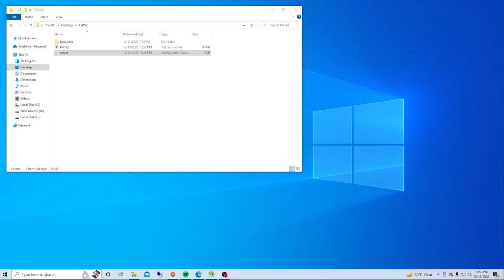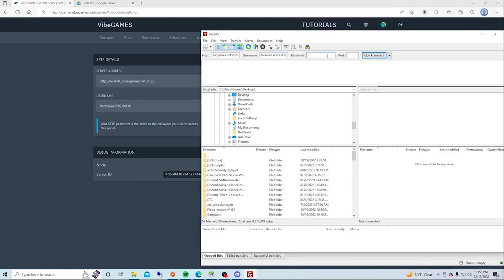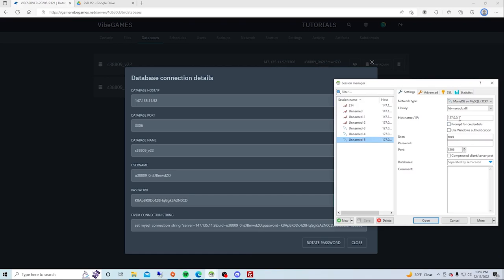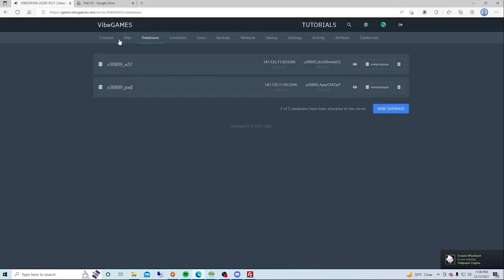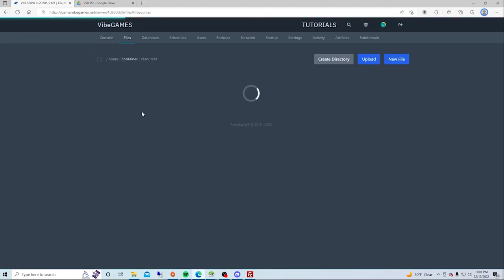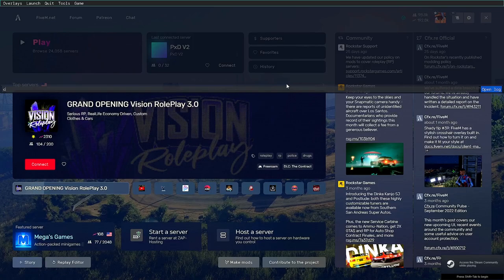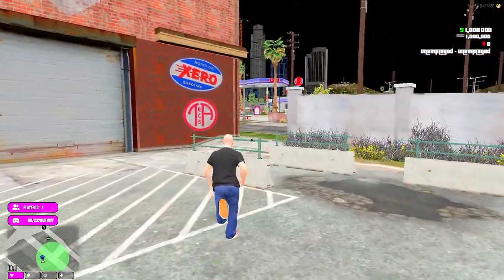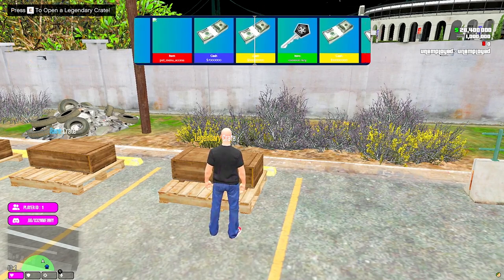How to develop/make a 100kordie FiveM server | UPDATEV2 | easy setup files in description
Files in discord below

WE LOVE YALL